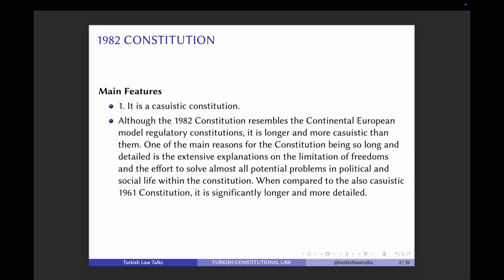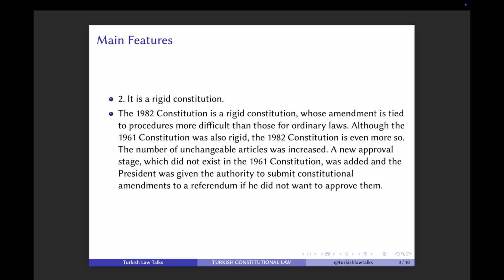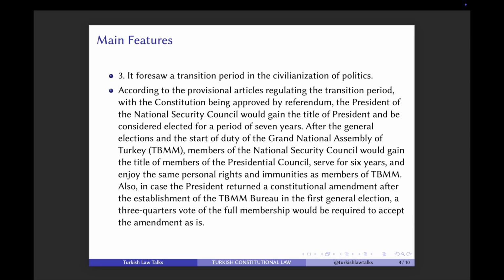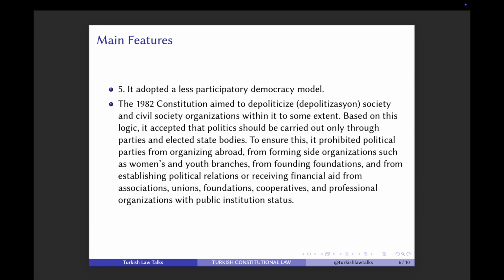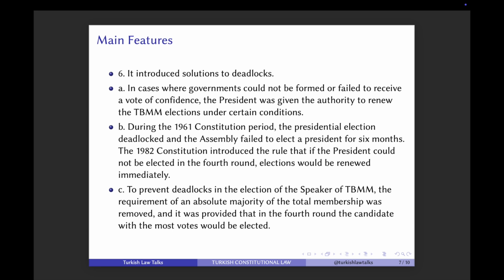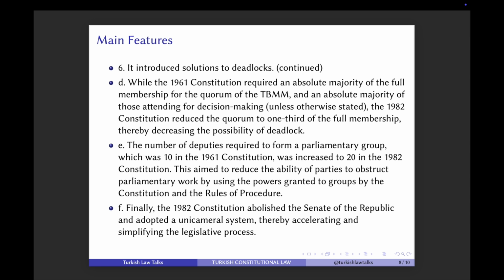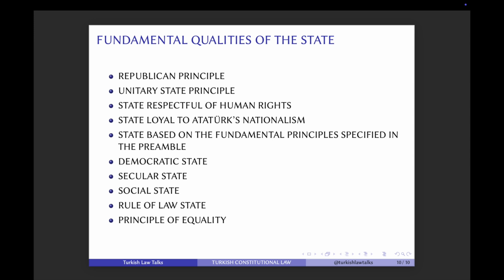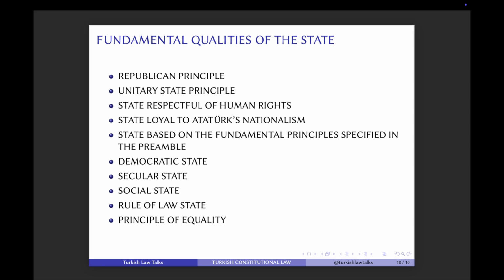Turkish Constitutional Law / Lecture 6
The 1982 Constitution, more casuistic and rigid than the 1961 Constitution due to its lengthy, detailed provisions and stricter amendment procedures, including an unamendable Republic clause and presidential referendum powers, strengthened the executive by enhancing the President’s and Prime Minister’s roles within a parliamentary system, leading to tensions that later fueled the shift to a presidential system; it adopted a less participatory democracy by depoliticizing civil society, restricting political parties’ external activities and affiliations, and embraced “rationalized parliamentarism” through measures like single-chamber legislature, lowered quorum thresholds, and mechanisms to resolve deadlocks in government formation, presidential, and TBMM speaker elections; transitional provisions granted the National Security Council President a seven-year presidency and its members six-year advisory roles, while the state was defined as a democratic, secular, social, unitary republic grounded in human rights, Atatürk nationalism, equality, and rule of law.